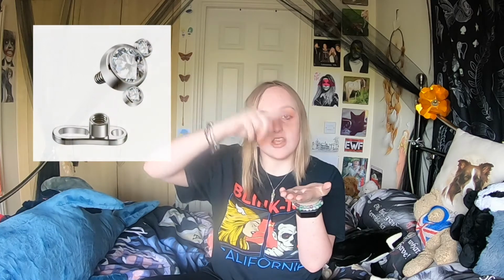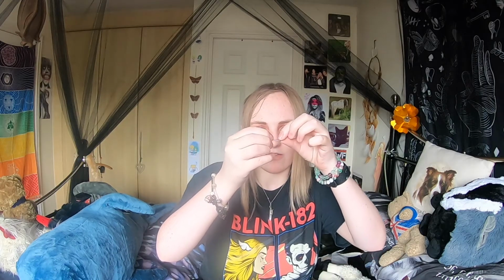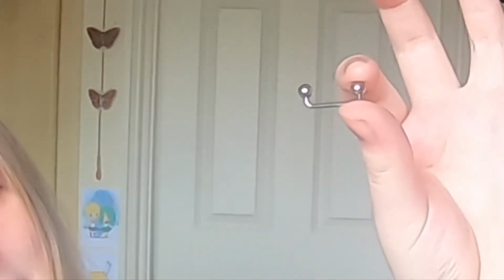Nape piercing HORROR story!!!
Well I've had a bit of a roller coaster experience with one of my favourite piercings. Seeing how well my other horror stories went, I thought I'd share this as well. I hope you like it. I'm not too well at the moment, hence why my piercing may look a little irritated.